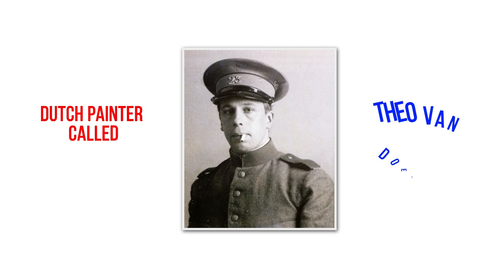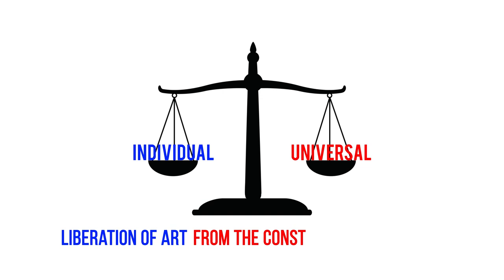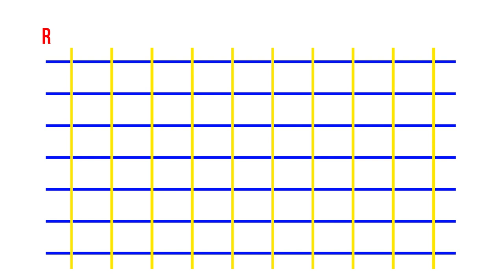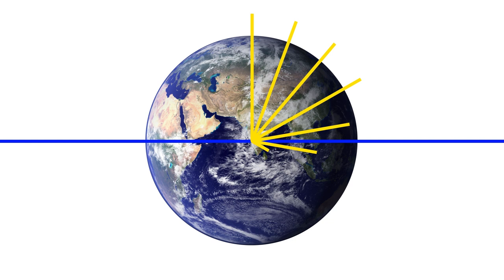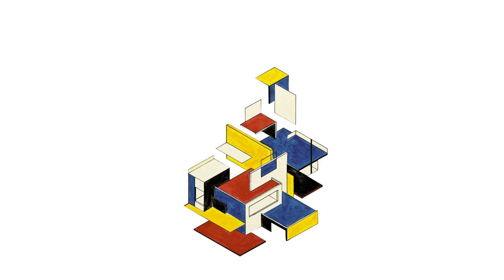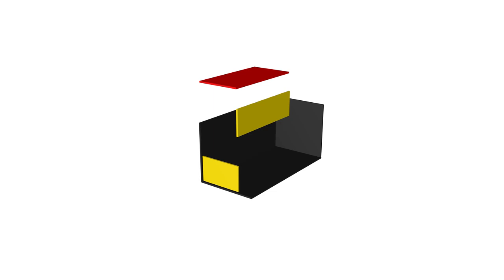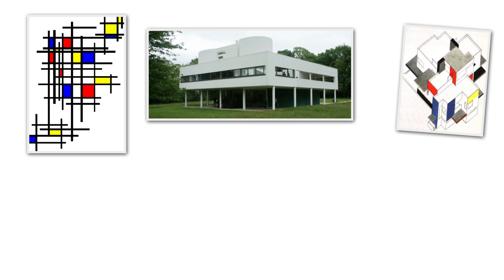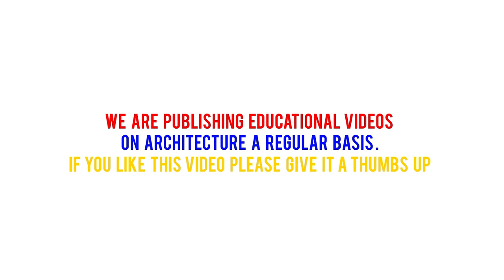Architectural style : Neoplasticism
Mondrian and Neo-Plasticism in America

In this video we are summarizing the art style know as De Stijil or Neoplasticism by having a general view of first , then by focusing on the Schroder house as the only building that followed completely the principles of this style.
It was founded in the 1917 by a a Dutch painter called Theo Van Doesburg and it also furniture designers and painters alike .

Chapters :

 0:00 Intro
0:28 Neoplasticism Elements
0:38 Colors
0:56 Geometry
1:12 Schroder House
2:13 Outro

10 books on Architecture

Brunelleschi's Dome: How a Renaissance Genius Reinvented Architecture:

Gaudí. The Complete Works: